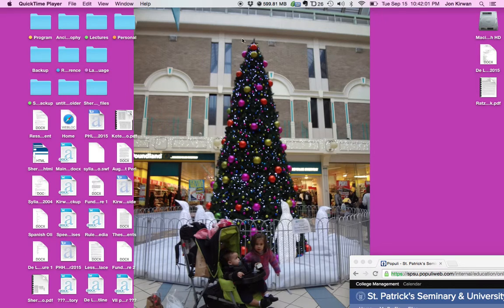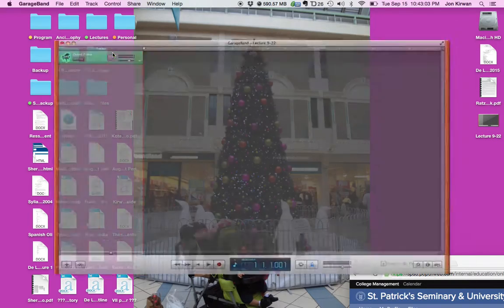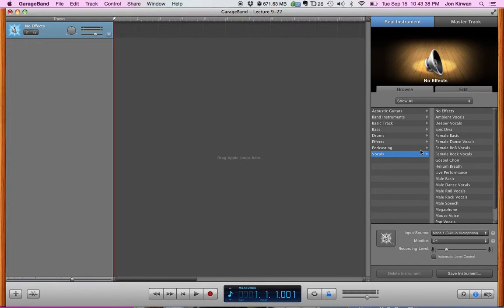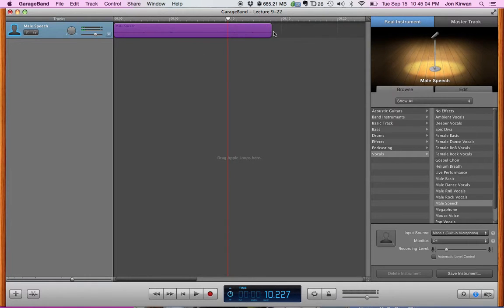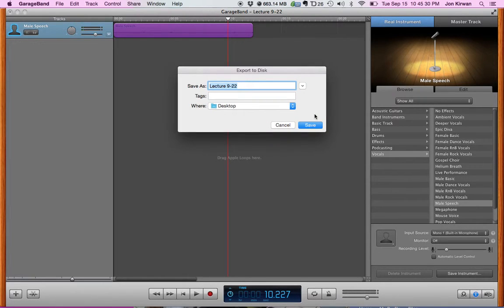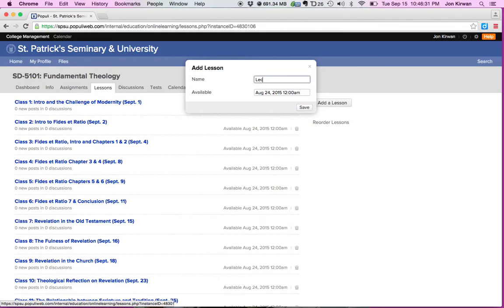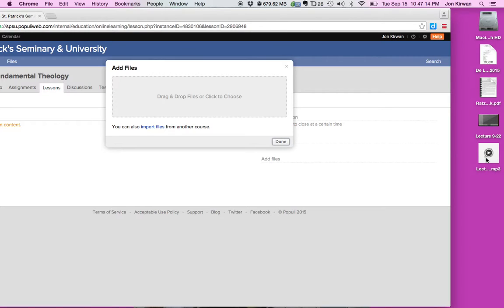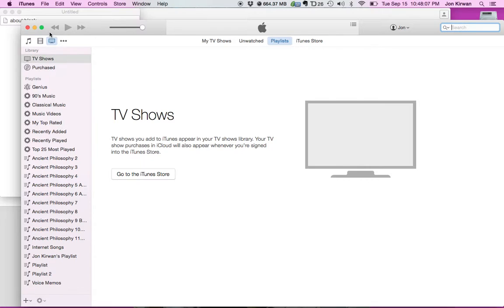Lecture Recording Tutorial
Use Garage Band on Mac to upload lecture recordings to Populi